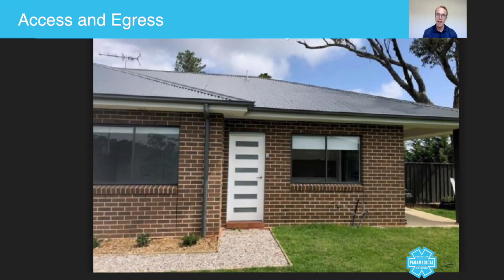Access and Egress - Australian Paramedical College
In today's micro-lecture, we're going to talk about access and egress. So getting in and getting out. Now getting in and getting out of the situation that you're currently in, is one of the most important parts of paramedic practice. The reason being is because the thing that makes paramedicine so unique is that we're working outside of a nice safe traditional hospital setting, and the idea is, that we as practitioners, go out to the patient, we bring the care to the patient, we package them up, and we take them into the hospital.

The reason it's fraught with challenges, is because it's unpredictable, and one of the things that's unpredictable, is the nature of getting in and getting out to your patients. In the workshops you will be taught lots of different things about access and egress. You'll be given a chance to practice with bits of equipments, rescue boards, scoop stretchers, Stryker chairs and stretchers.

Let's just talk a little bit about access and egress, now we're gonna take the typical example of a private dwelling. Now straight away, looking at this address, you can see that you've got a grass patch here, and you've got some kind of path leading up to the front door, but you can also see that the door's pretty narrow, and the paving, the path, itself, looks like it's made up of stones.

When you're walking into this address, you need to be mindfully thinking, "How are we gonna get out if we need to? Are we gonna be using the carry chair? Are we gonna be using the stretcher? Where are we going to position the carry chair and stretcher? Are we going to put it here, and get the patient to walk, or are we going to put it here and get the patient to walk? Do we take them in? Is there a better way of using this space around here?"

For example, "Does this back gate open?" We can then get the ambulance closer to the back of the house. On this occasion, access and egress is not massively problematic, but it's not the best, because the ambulance chairs and stretchers, of course, have wheels on. Let's take a look at this image here, so now we're comparing the two. Here you immediately see, basically, a no-go area for anything with wheels, because it's muddy, and it's messy, so what you're gonna need to be thinking of, is, "Well, how am I gonna get my patient out of that?"

The choices that you have include rescue boards, scoop stretcher, you can even walk the patient, depending on what the situation is, and sometimes there's no choice, you do have to walk the patient. Of course, you would always be thinking, "Can I get the ambulance closer to the situation without bogging it down? Can this take the weight of the ambulance?" Because, again, access and egress really does make your life easy or difficult, depending on the situation and how well you work with your crew and actually make decisions.

Of course, there are gonna be occasions when we are not going to private addresses, you're going to be going to industrial areas, and you're gonna be working from heights, you're gonna be going into unit blocks with no lifts, so all of these things are considerations for access and egress. When you're also thinking access and egress, you also need to be thinking safety to yourself and to your patient. When we say safety, we're not just talking about people who've been taking drugs, and other hazards on the scene, we're also talking about manual handling errors as well.

That's the micro-lecture on access and egress, hope you've enjoyed it.

RTO 32513